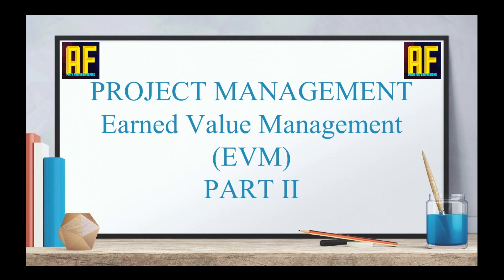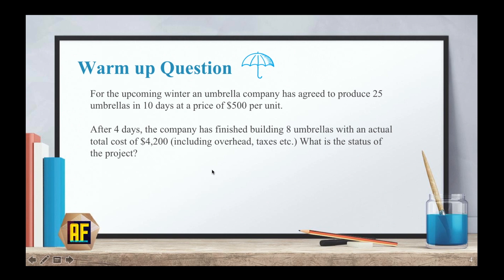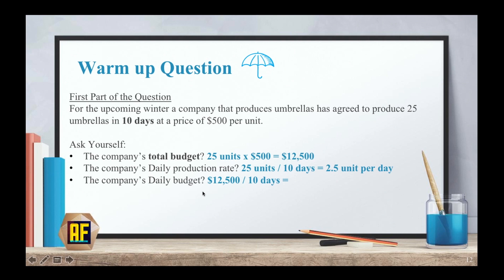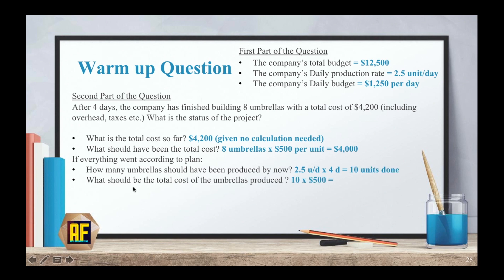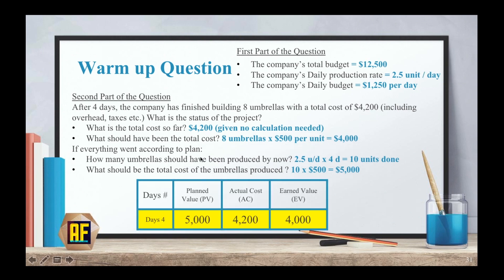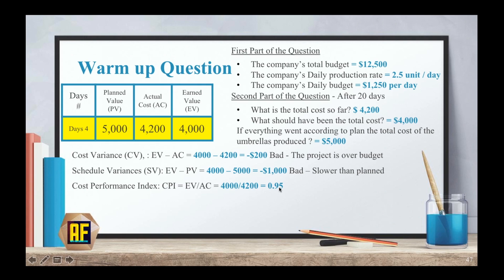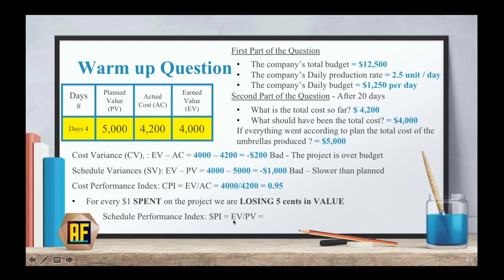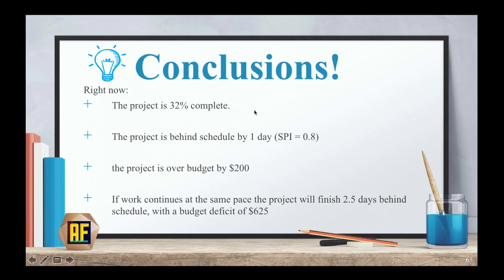Earned Value Management (EVM) - Project Management - Example and Key Concepts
Not everyone in the Civil Engineering industry is a  technical engineer, there are a large number of jobs occupied by project managers, coordinators, developers and many more who use project management skills daily! These videos are intended to give you some practice and knowledge on the development and management side of engineering projects.